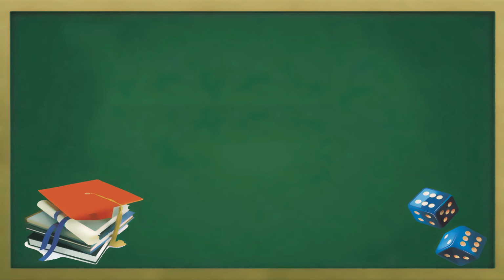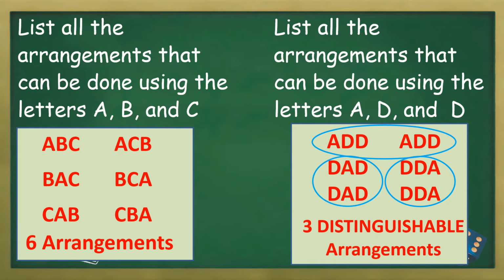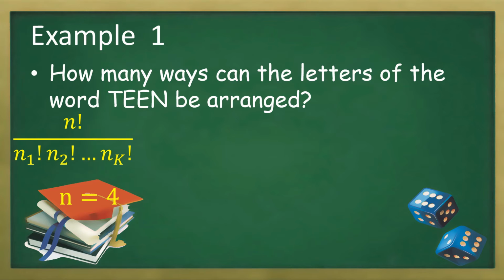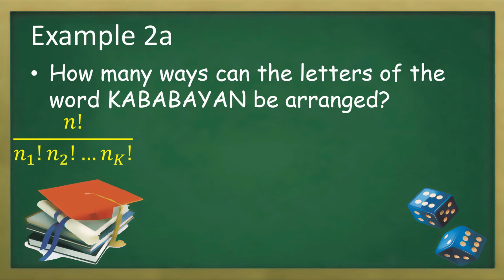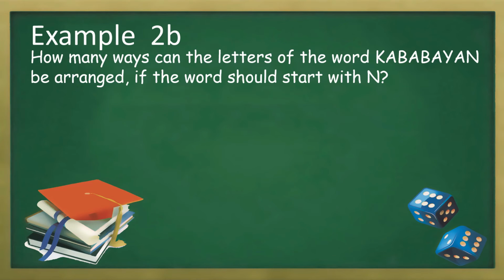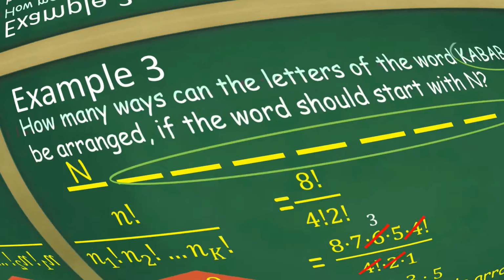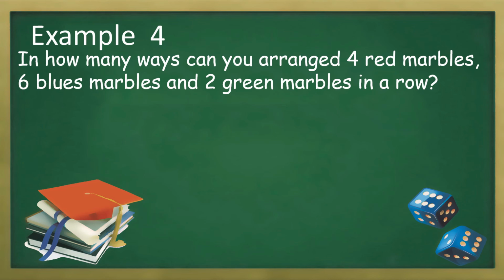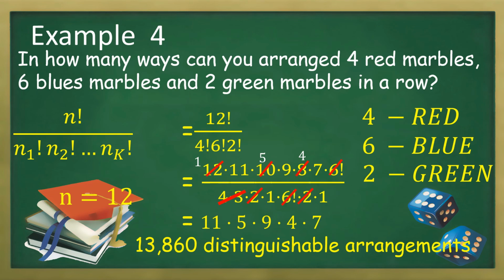DISTINGUISHABLE PERMUTATON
DEFINITION OF DISTINGUISHABLE PERMUTATON
FORMULA FOR DISTINGUSHABLE PERMUTATION
WORD PROBLEMS INVOLVING DISTINGUISHABLE PERMUTATION